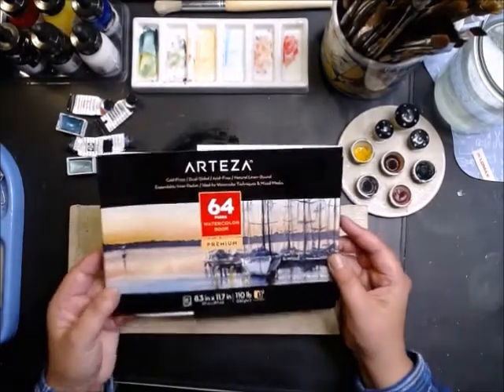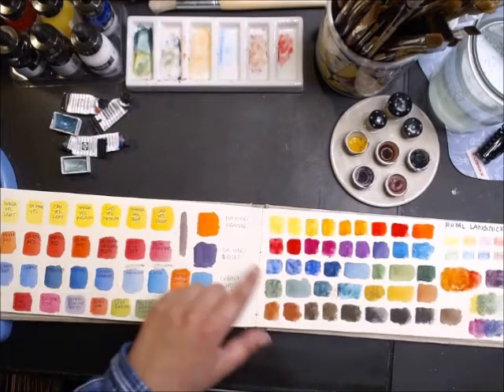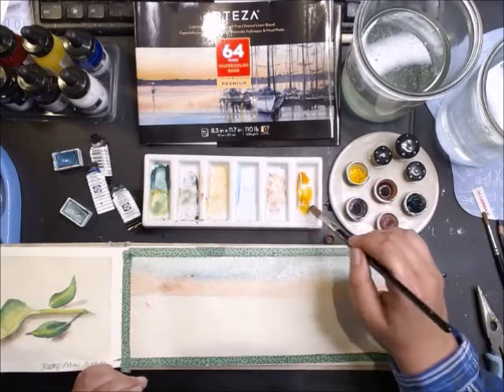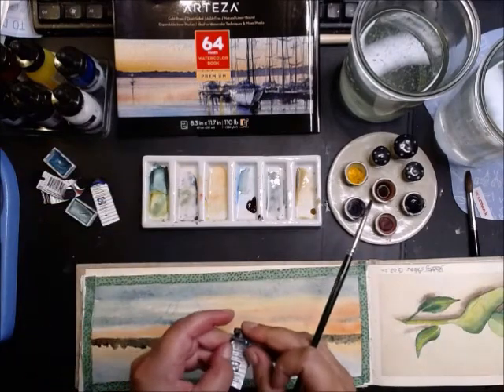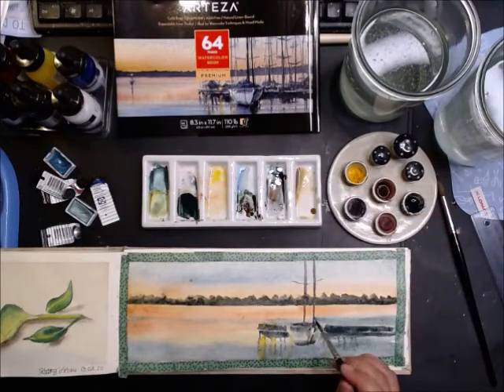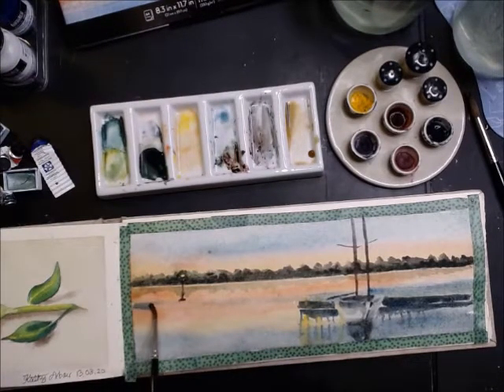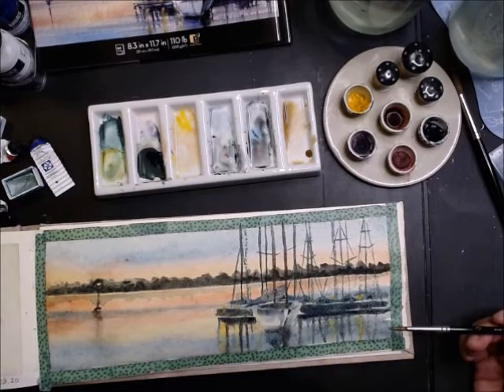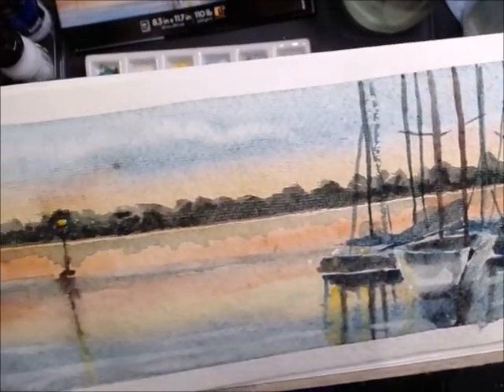Watercolour Month July the 1st - Daniel Smith's watercolours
Yeahh... allready behind!!! Trying to catch up this weekend to do some watercolour paintings during this year's watercolour month. First painting is by using a reference picture from Arteza's sketchbook: the Premium Watercolor Book